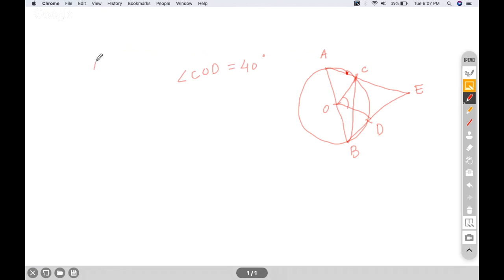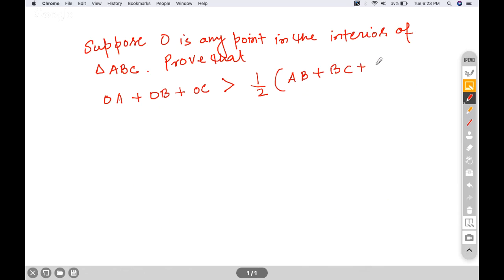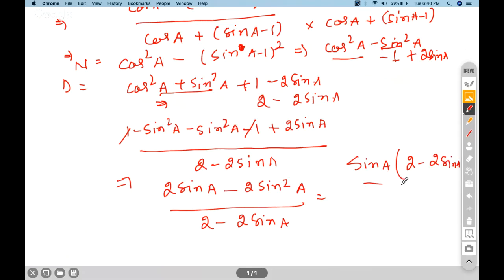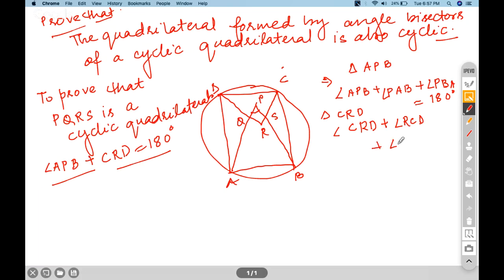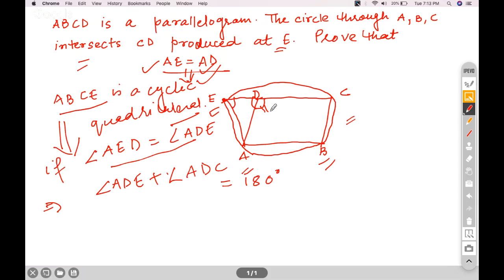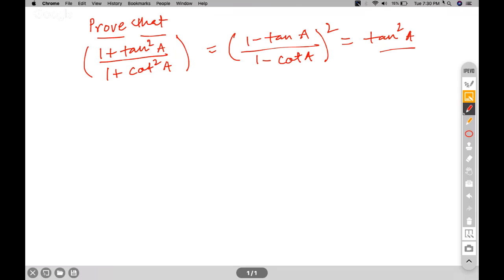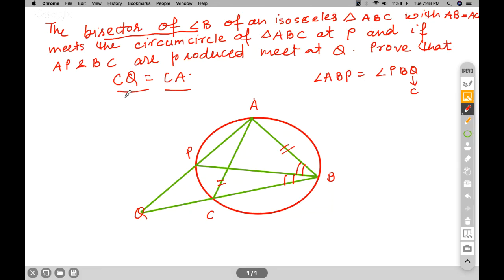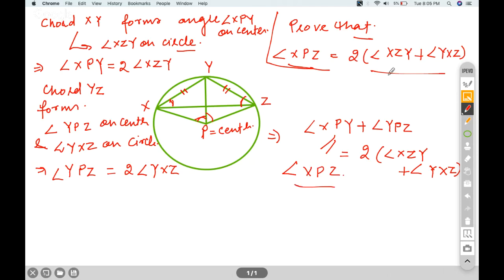CBSE GRADE IX MATH REVISION